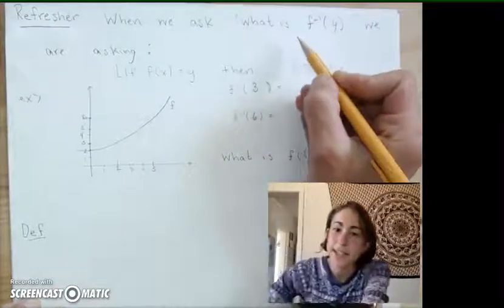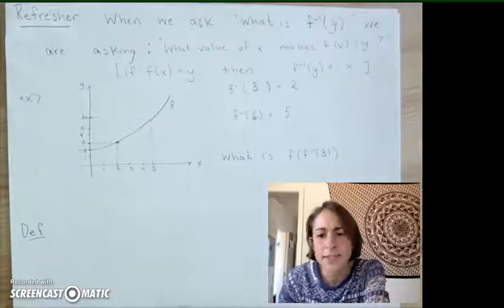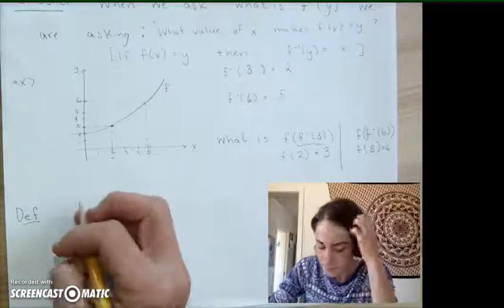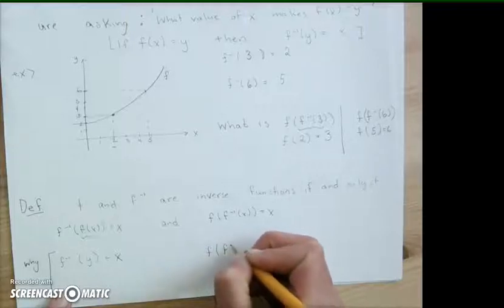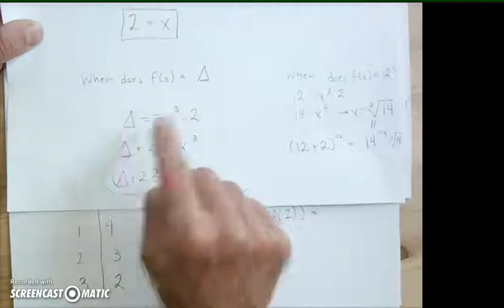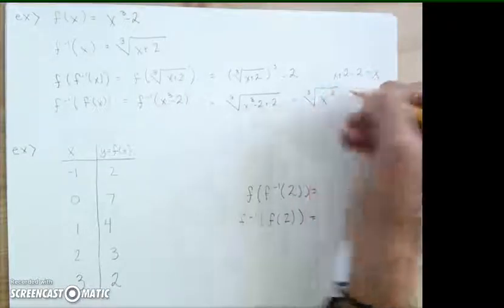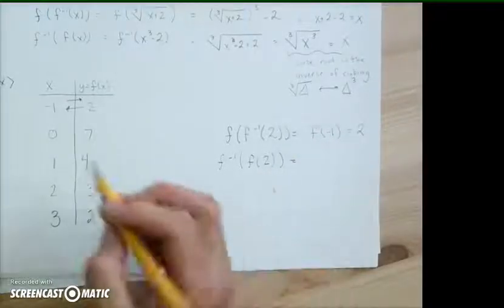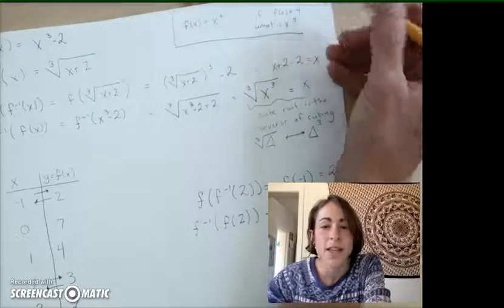Inverses Part 2